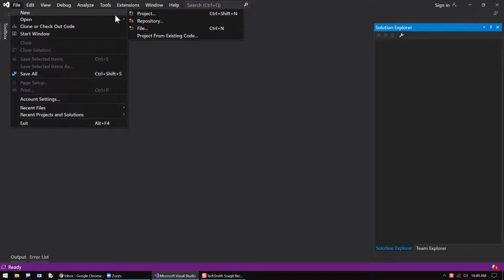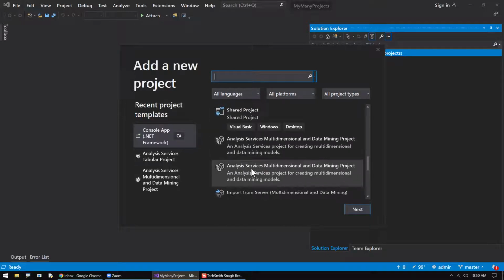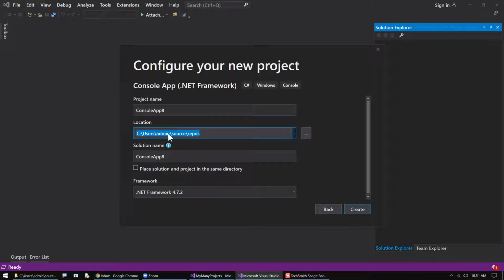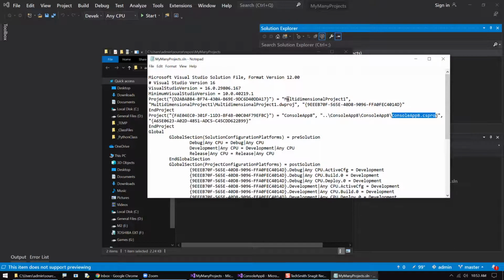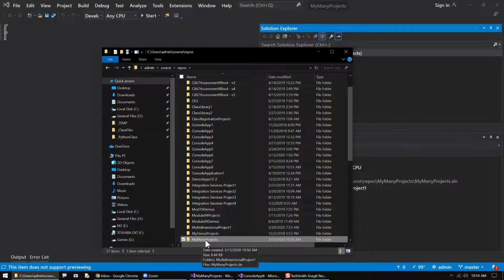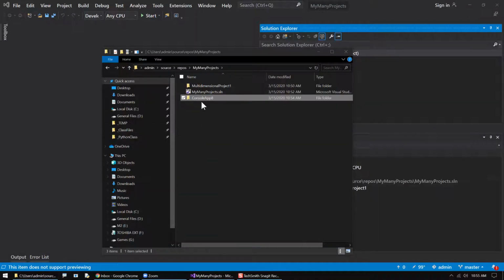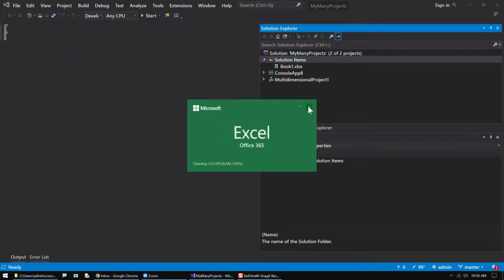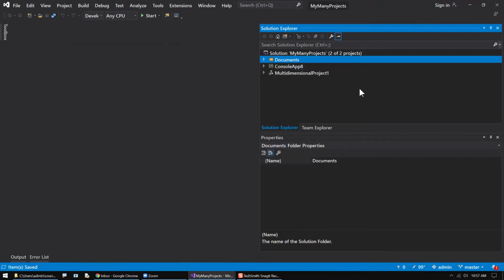Saving VS Solutions with Multiple Projects and Files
How to Save and Zip VS Solutions with Multiple Projects and Files.